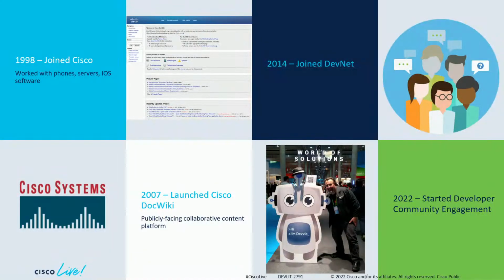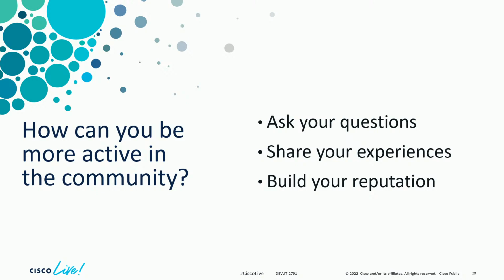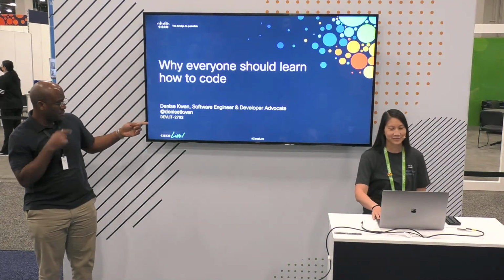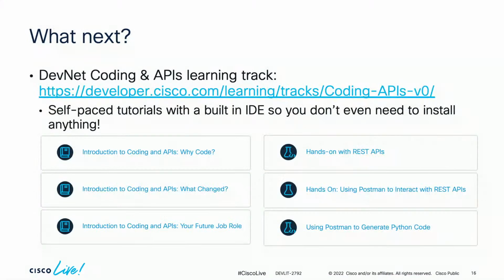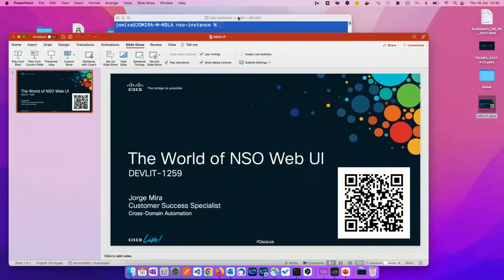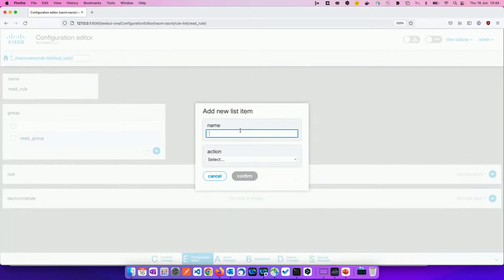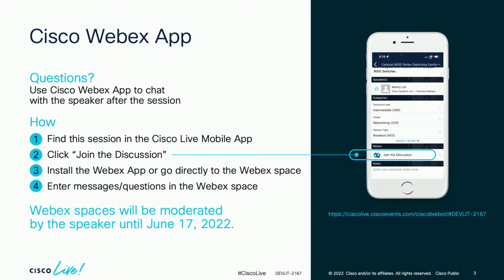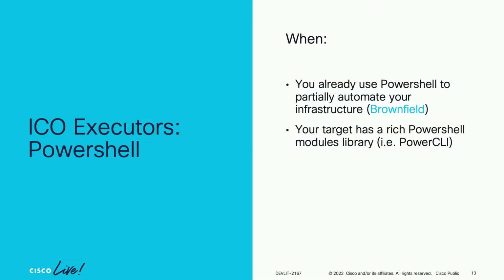Cisco Live: DevNet Zone Livestream - Thursday June 16 2022 - All Sessions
Cisco Community: The Developer Connection... The Coders, the Dreamers, and Me
Paul Zimmerman, Developer Community Manager , Cisco Systems, Inc.
DEVLIT-2791
9:30 AM - 9:50 AM PDT
Why everyone should learn how to code?
Denise Kwan, Developer Advocate, Cisco Systems, Inc. - DEVLIT-2792
10:00 AM - 10:20 AM PDT
The World of NSO Web UI
Jorge Mira, Customer Success Specialist - Cross Domain Automation, Cisco Systems, Inc.
DEVLIT-1259
10:30 AM - 10:50 AM PDT
Building Custom Automation with Intersight Cloud Orchestrator
Riccardo Tortorici, Technical Marketing Engineer, Cisco Systems, Inc.
DEVLIT-2167
11:00 AM - 11:20 AM PDT